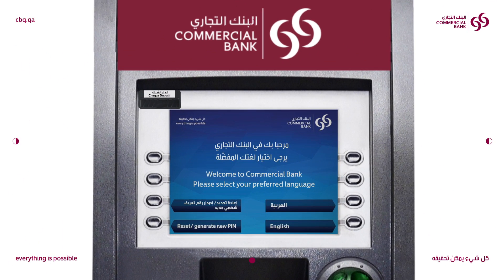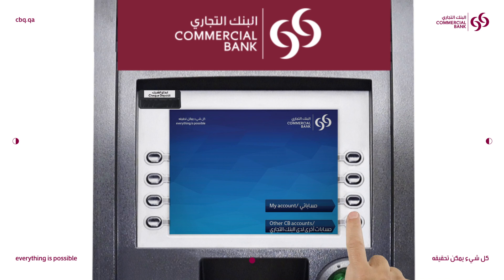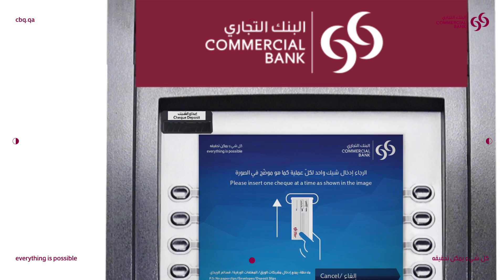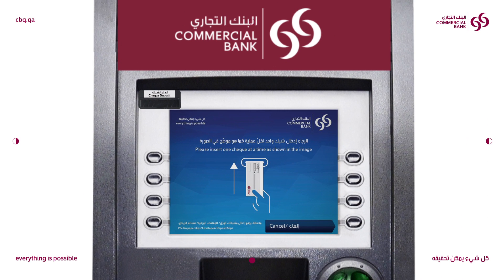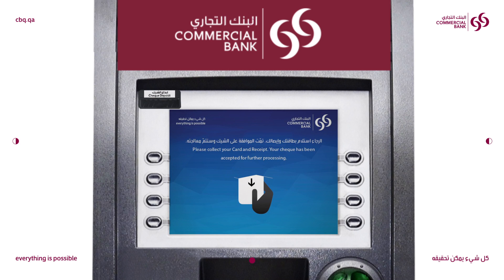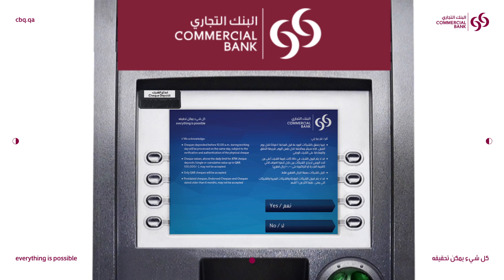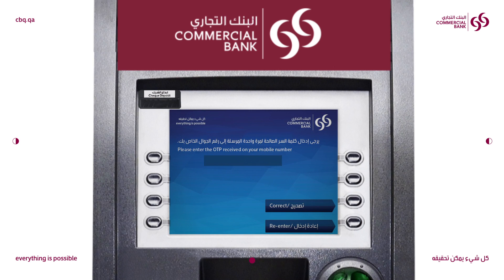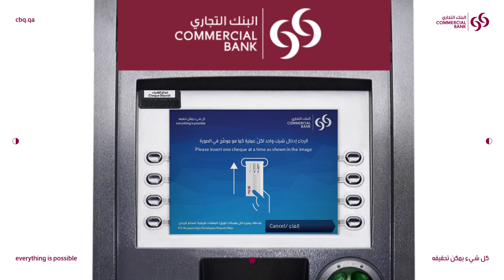ATM Cheque Deposit